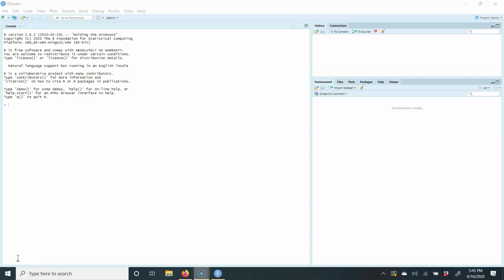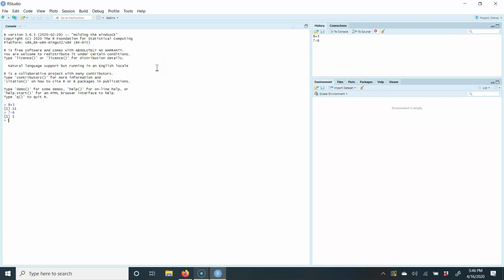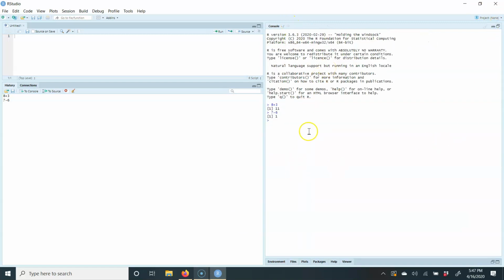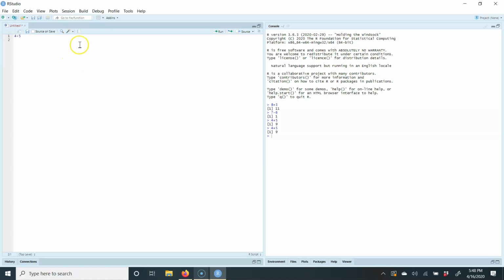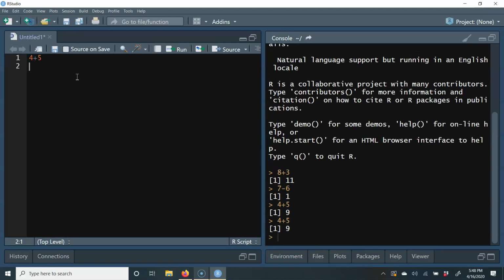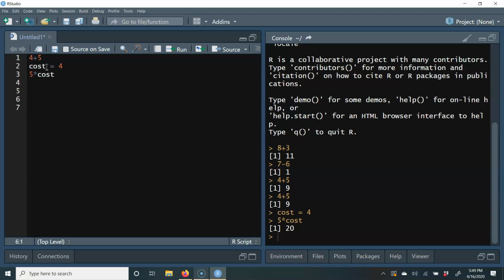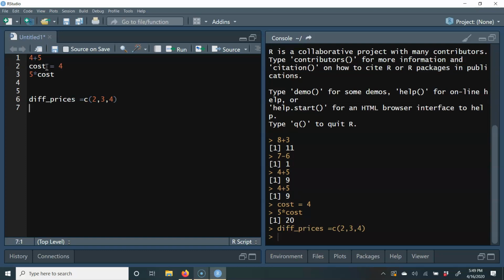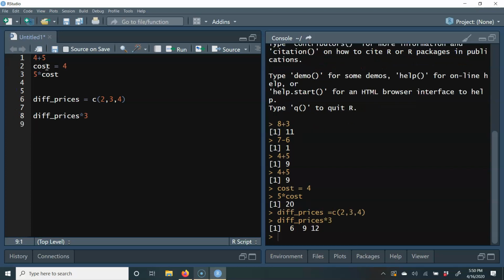3. Navigation of R Studio